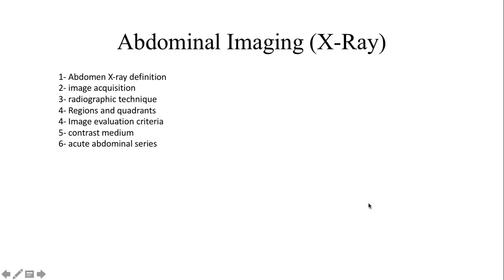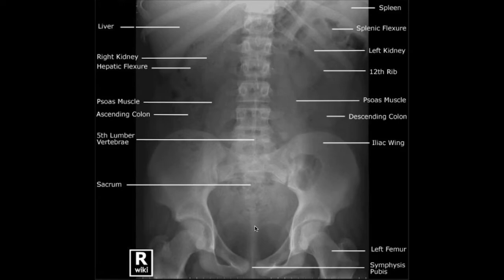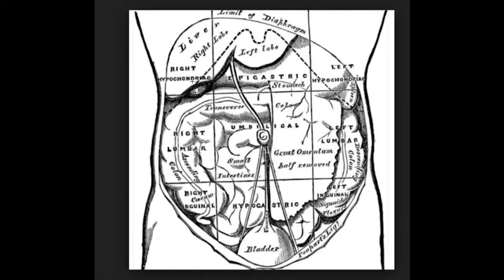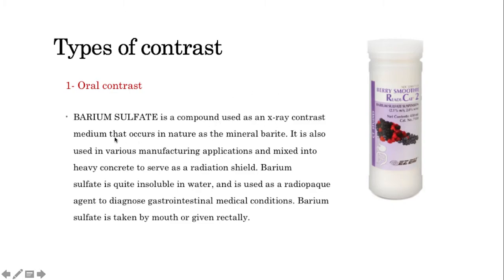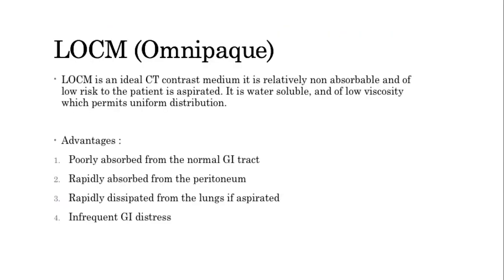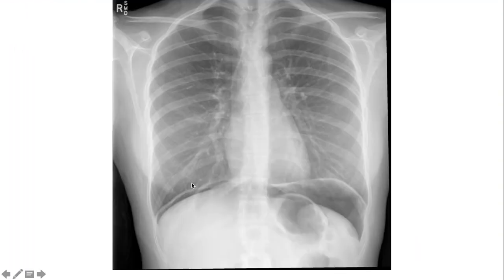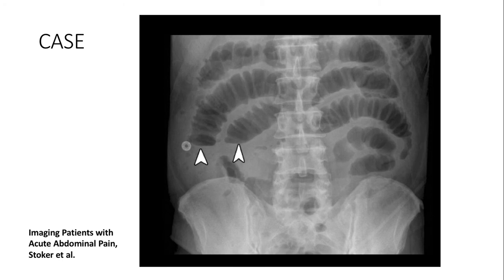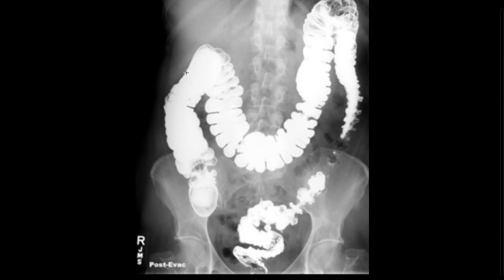Abdomen xray lecture